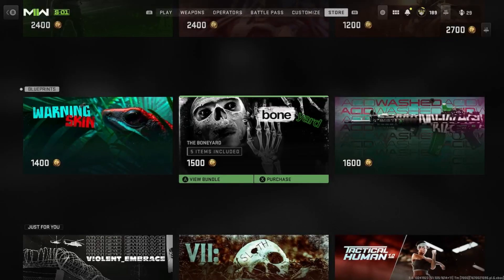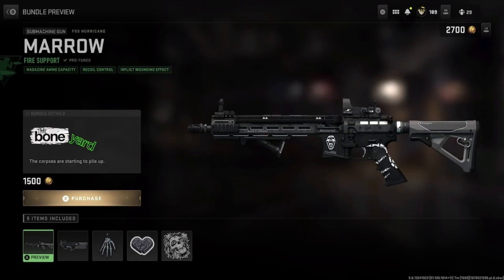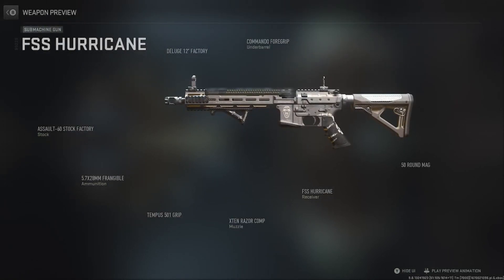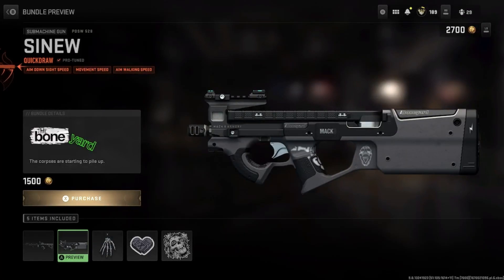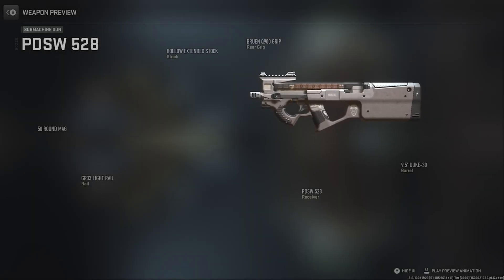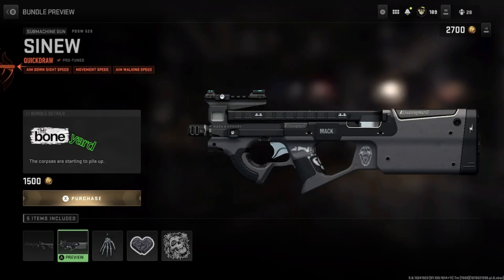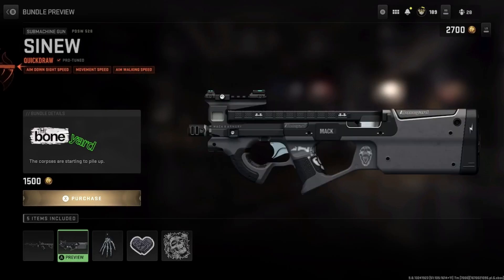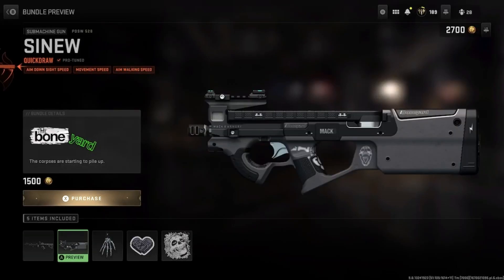New The Boneyard Bundle (Worth It Or Not?)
This New The Boneyard Bundle Is Definitely Not Worth It In My Eyes It's Kinda Plain And Doesn't Provide Anything Unique Just Save Your Money On This One.